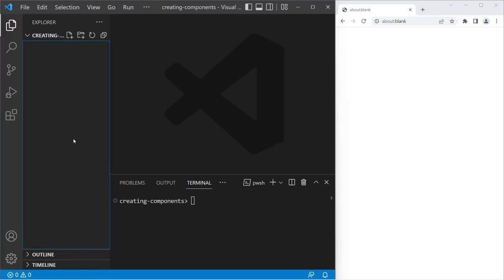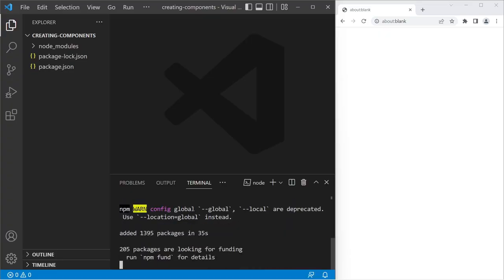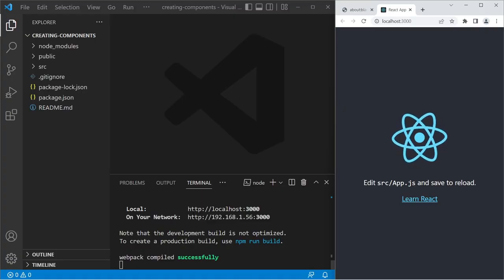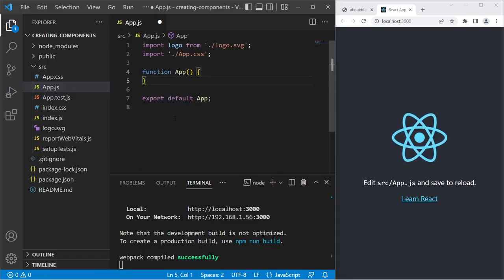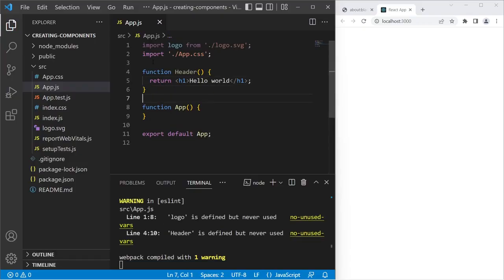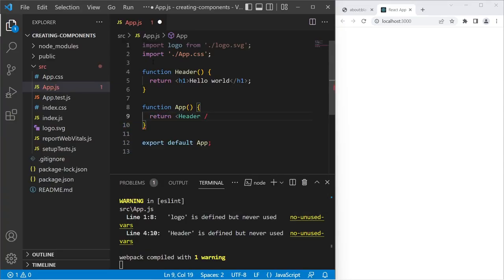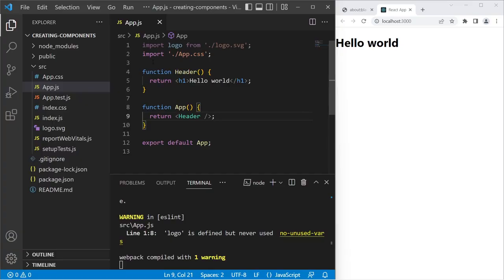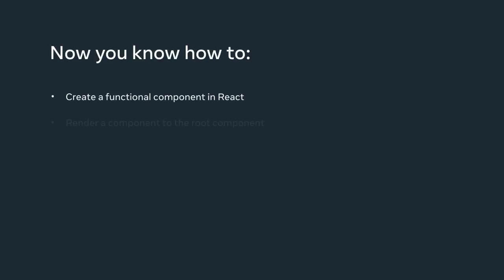Week 1 || 4 Creating React components